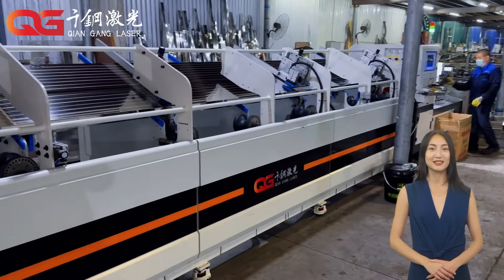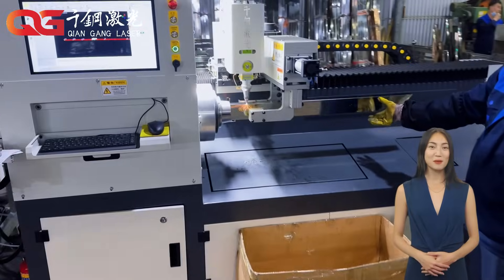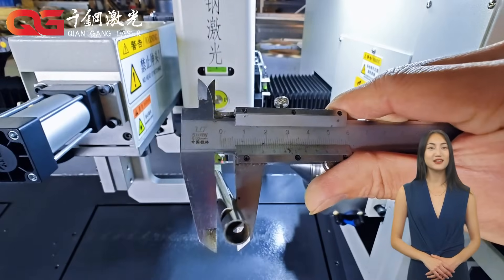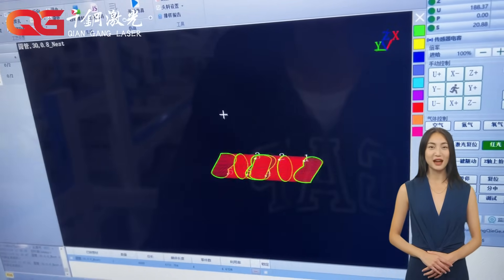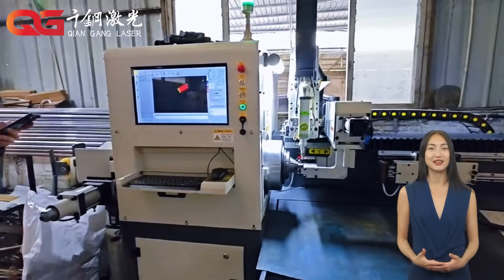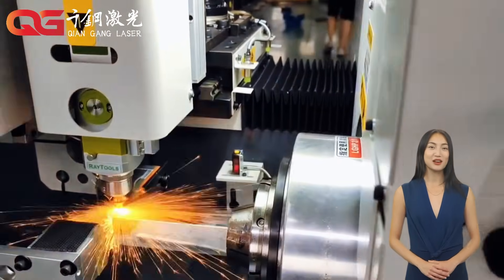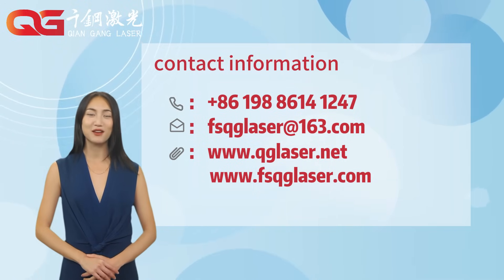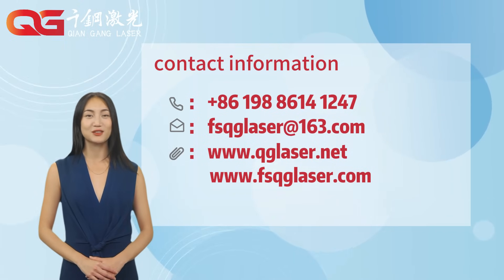How precisely does a Laser cutting machine cut material?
In today’s video, we’re diving deep into the fascinating world of laser cutting technology. Have you ever wondered how laser cutting machines achieve such precision and efficiency in cutting various materials? Join us as we unravel the science behind this innovative technology and explore its applications across different industries.

-- Laser cutting is ultra-precise, capable of reaching errors of 0.1mm or even less.
-- Laser cutting speed is very fast, which can greatly improve the production efficiency.
-- It does not produce any mechanical pressure or deformation on the material, and the cutting surface is very smooth and does not require secondary processing.

Laser cutting machine, this seemingly mysterious high-tech tool, has countless technological innovations and precision designs behind it. We are working hard for this innovation and are committed to providing you with the most advanced and reliable laser cutting solutions! Want to know more about the secrets of laser cutting machines?

We specialize in the field of laser cutting, independent research and development of automatic laser tube cutting machine, ultra-small tube precision laser tube cutting machine and efficient three-dimensional five-axis multifunctional laser tube cutting machine and other products, laser tube cutting machine and laser plate cutting machine has become the mainstream equipment for metal material processing and cutting.View our channel here: